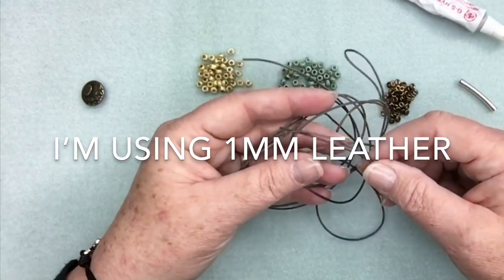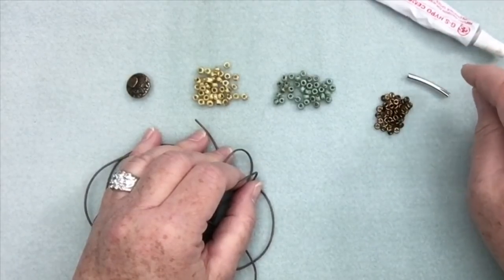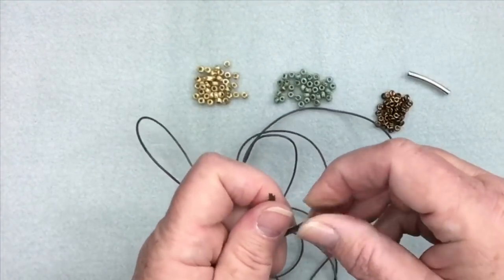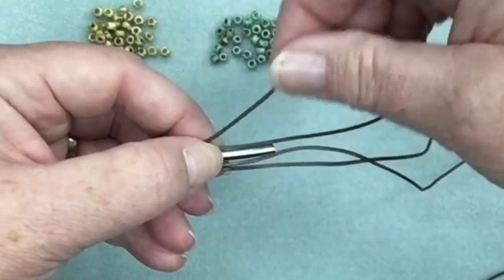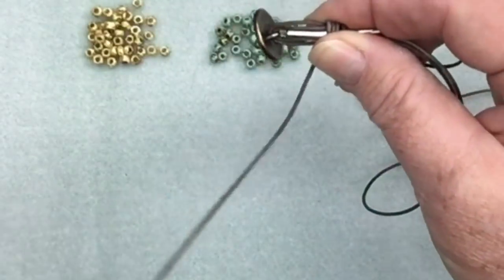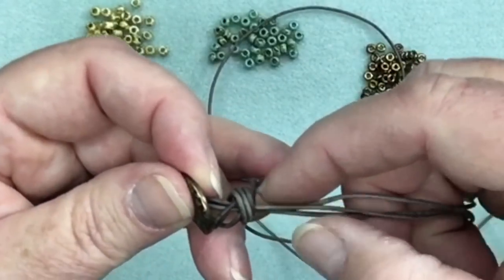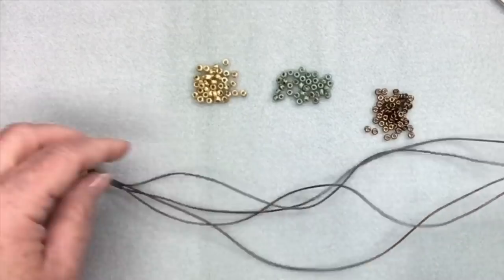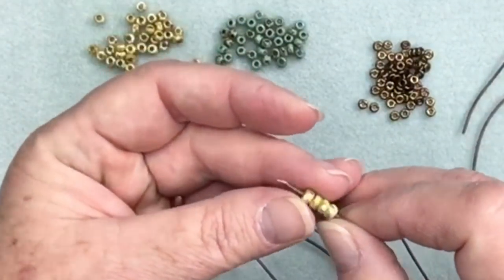4 Strand Beaded Wrap Bracelet Tutorial | Easy Leather Wrap Bracelet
Kellie Sutton of will show you how to make this creative and fun to wear wrap bracelet.  This is a remake of an earlier version and much easier to watch!

To purchase the kits:  Please note - this is an old video with discontinued patterns.  Please follow the link below for new color ways.  Also, please note that each kit has a different pattern sequence and order.  Make sure to watch the video for the color kit you purchase.